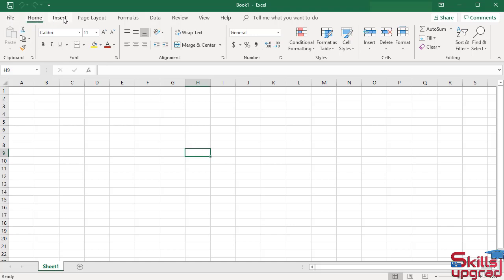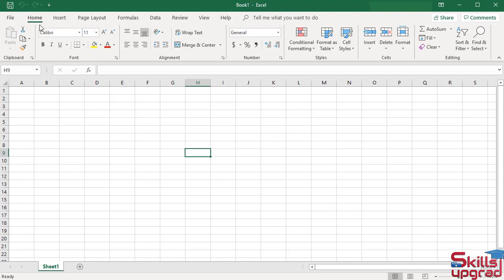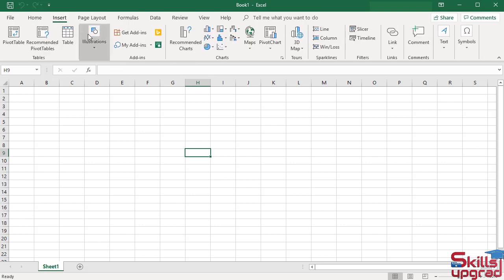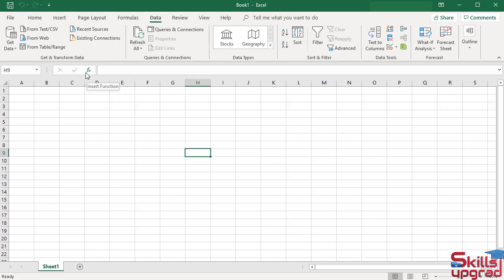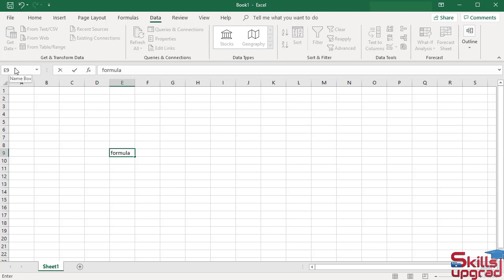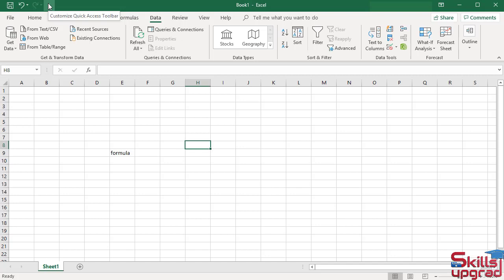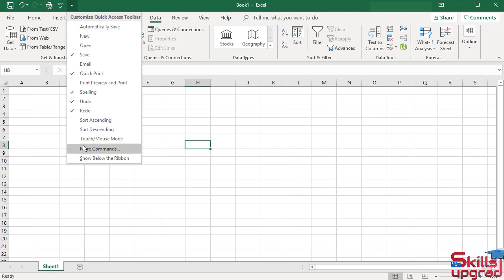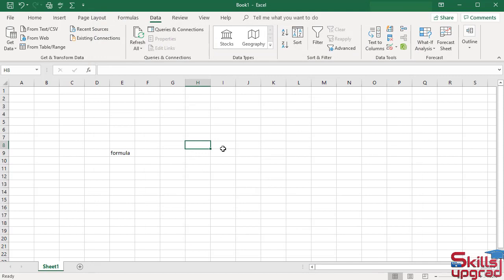Complete Microsoft Excel Beginners To Advanced Course Online | Excel Tabs, Groups, and Commands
1-      Introduction to Excel
2-      Formatting a Worksheet
3-      Saving and Printing a Workbook
4-      Calculations With Basic Formulas
5-      Calculations Excel Functions
6-      Project Calculations with Operators and Functions
7-      IF and VLOOKUP Functions
8-      Date and Time Functions in an Excel
9-      Logical Functions in an Excel
10-    Lookup and Reference Functions in an Excel
11-    Text Functions in an Excel
12-    Math and Trigonometry Functions in an Excel
13-    Statistical Functions in an Excel
14-    Engineering Functions in an Excel
15-    Information Functions in an Excel
16-    Database Functions in an Excel
17-    Financial Functions: Borrow Money to Bank
18-    Financial Functions: Invest Money in the Bank Saving Account
19-    Financial Functions: Build Future Income Statement of Company
20-    Financial Functions: Calculate Depreciation of an Asset of Company
21-    Financial Functions: Invest Money in Company
22-    Basic Financial Examples(Learn Use of Operators +,-,/,*)
23-    Adding Column and Pie Charts in an Excel worksheet
24-    Adding Line and Combination Charts in an Excel
25-    MS Excel Spark lines (Line, Column, Win or Loss) and Data Bars
26-    MS Excel Waterfall Chart, Funnel Chart and Map Chart
27-    MS Excel People Graph, Sunburst Chart, Tree map and Bubble Charts
28-    MS Excel Stocks and Geography, Progress Chart
29-    MS Excel Analyzing Sales Data in Pivot Tables and Pivot Charts
30-    Creating Excel Tables, PivotTables and Pivot Charts
31-    Data Validation and Inserting Comments
32-    Analyzing Data in the MS Excel Table
33-    Analyzing Data with MS Excel PivotTables
34-    Analyzing Data with Business Intelligence (Power Queries and Trendlines)
35-    Analyzing Data with Business Intelligence (Forecast Sheet)
36-    Analyzing Data with Business Intelligence (Power Pivot, Data Model & Power Map)
37-    Extracting Data from the Website(Power Query, Power Pivot, Pivot Table)
38-    Loading Website Data into Power Map(Power Query, Power Map)
39-    Extracting Data from the Website(Power Query, Pivot Table)
40-    Extracting Football Team Data from the Website(Power Query, Pivot Table)
41-    Analyzing Business Data by using What-If Analysis Tools(Goal Seek, Data Table)
42-    Analyzing Business Data by using What-If Analysis Tools(Scenario Manager)
43-    Analyzing Business Data with Solver
44-    Create and Publish Dashboard
45-    Dashboard Layout Design : Create Sales Dashboard
46-    Data Analysis in PivotTables (Creating Revenue Dashboard)
47-    Microsoft Power BI
48-    Bookmarks Pane and Selection Pane In MS Excel
49-    Editing and Visualizing Data In MS Excel
50-    Extracting Data from the Website In MS Excel
51-    Extracting Sales Data from the Website In MS Excel
52-    Microsoft Excel New Quick Measure(Calculations Without Dax)
53-    Microsoft Excel Custom Visuals
54-    Microsoft Excel VBAs And Macros